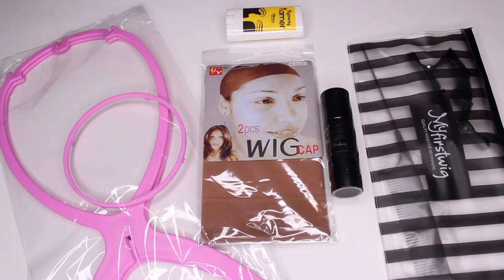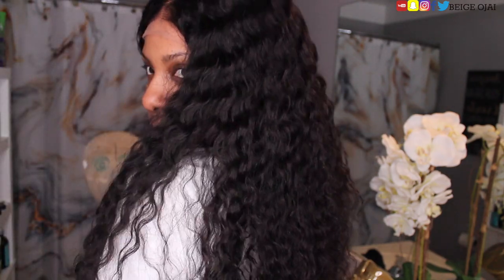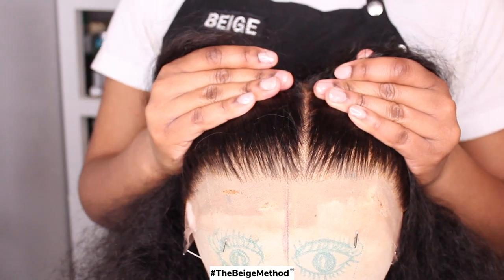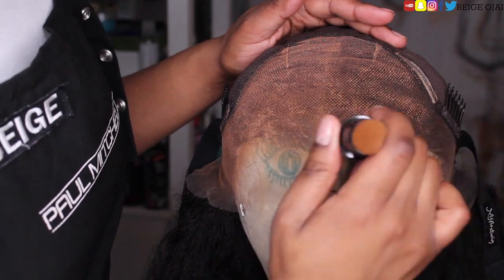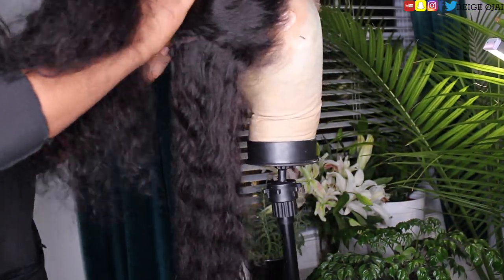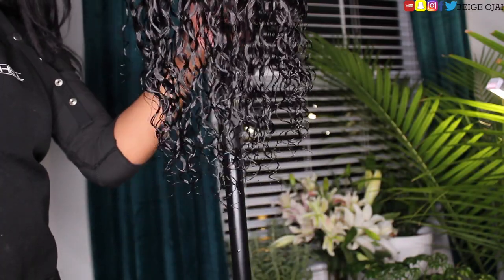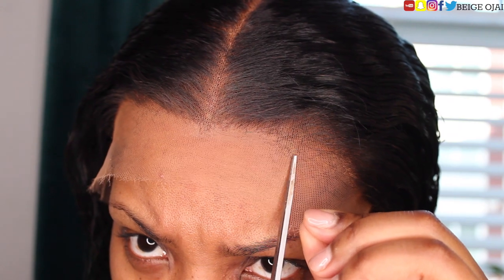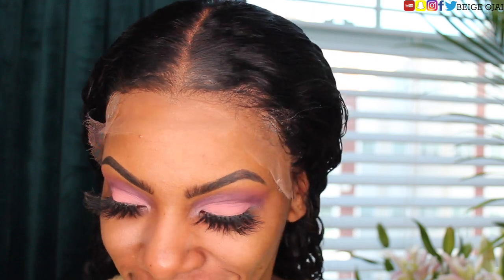🔥NO WIG CAP! NEW UPGRADED SKIN LACE WILL MELT w/ NO EFFORT! MYFIRSTWIG INSTALL TUTORIAL EASY STEPS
hair information for description

√ SUPER EASY TO MELT - TRANSPARENT SWISS LACE

BELLA - LONG CURLY HAIR HUMAN HAIR LACE FRONT WIGS - NOV002